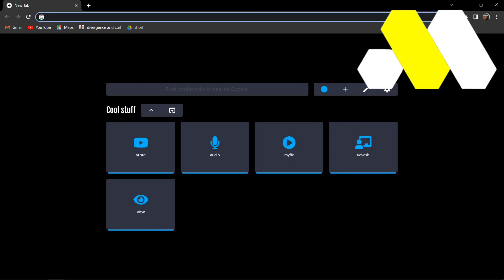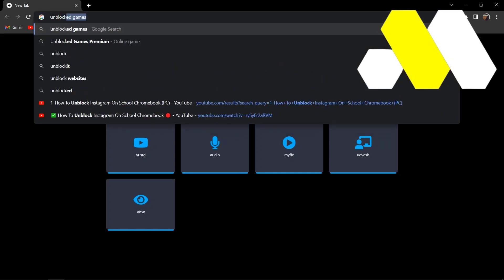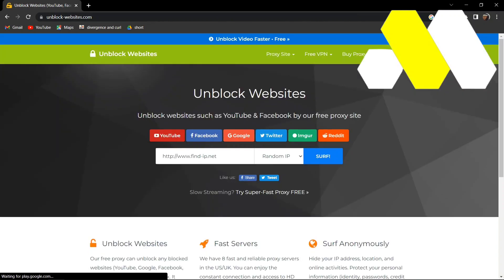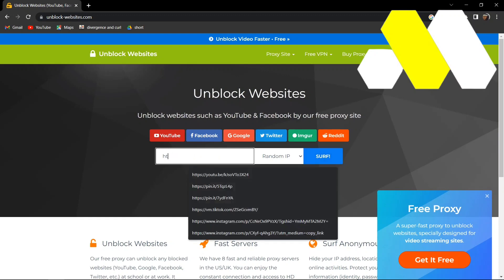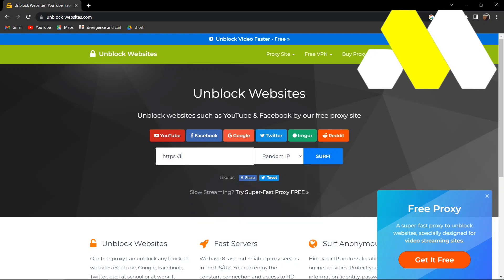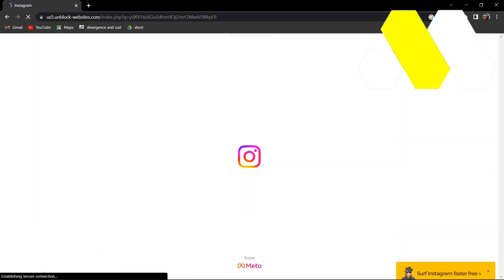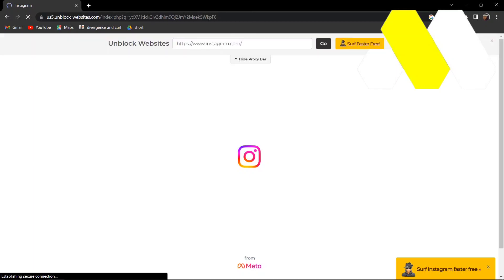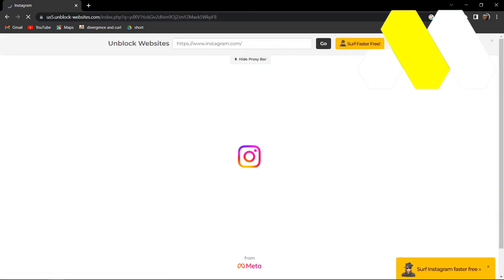How To Unblock Instagram On School Chromebook (2023)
How To Unblock Instagram On School Chromebook